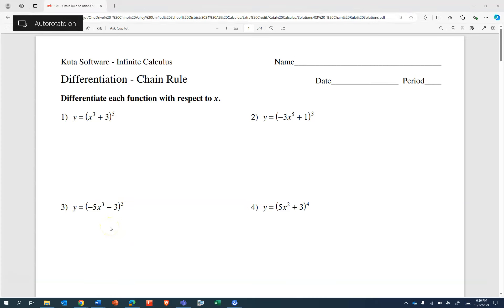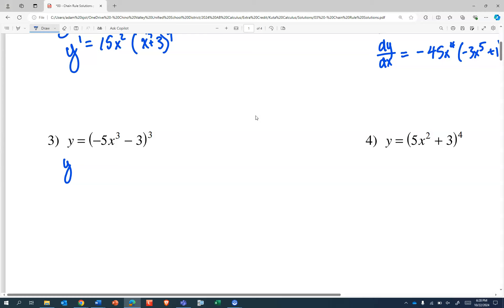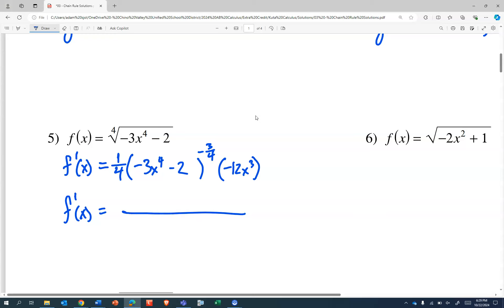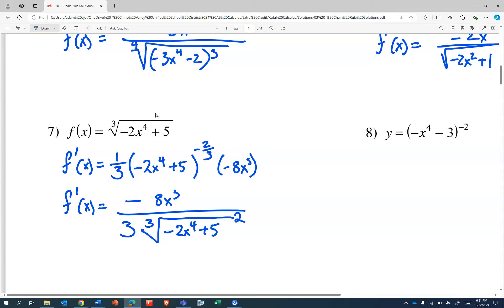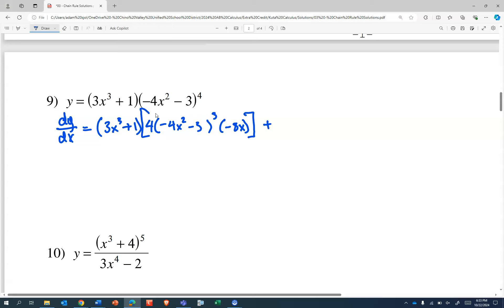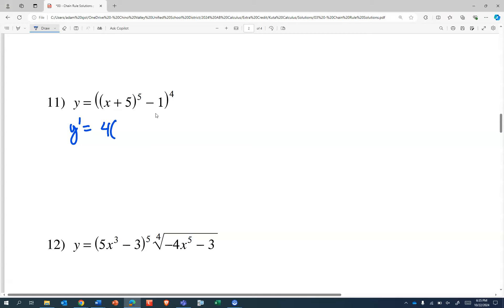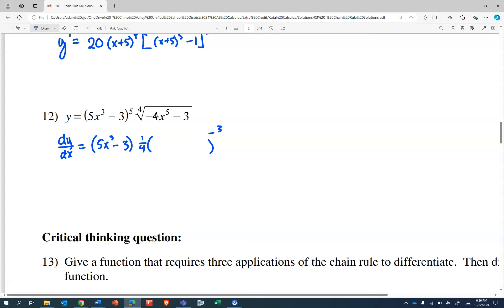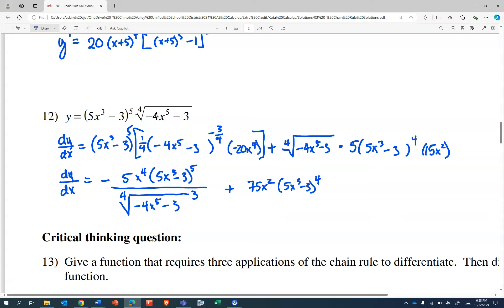Extra Credit 03 Chain Rule